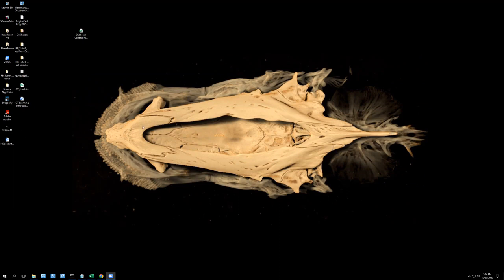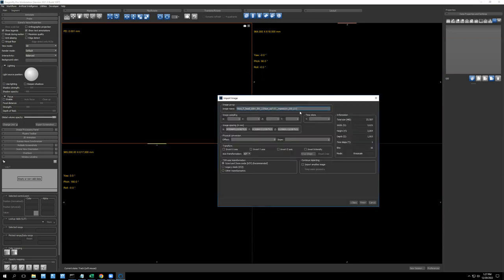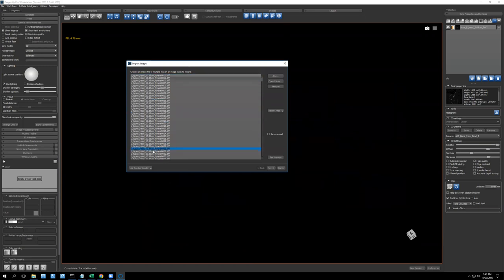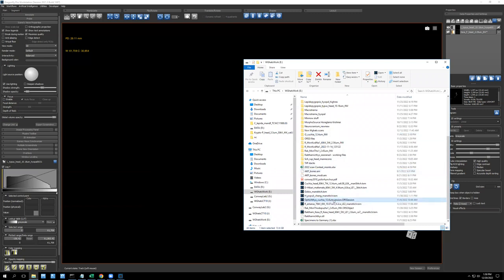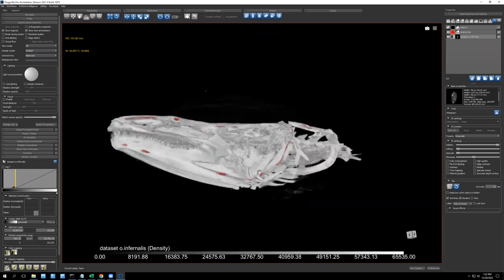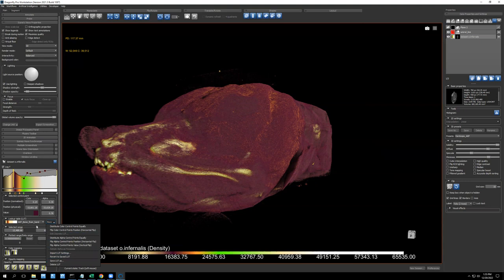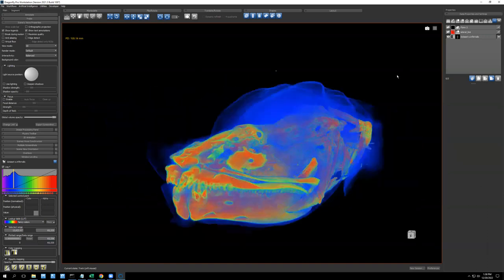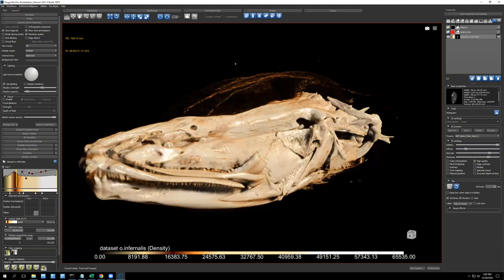Dragonfly Part Zero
Jump in the wonderful world of Dragonfly, but actually here just the hyper-specific videos I made for only what I and the others I know want to do with it (study fishes).